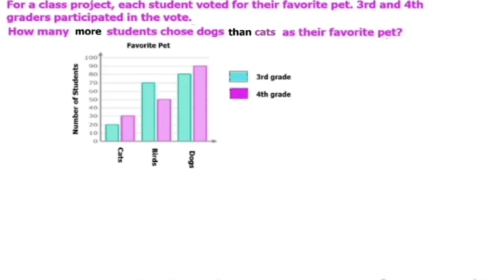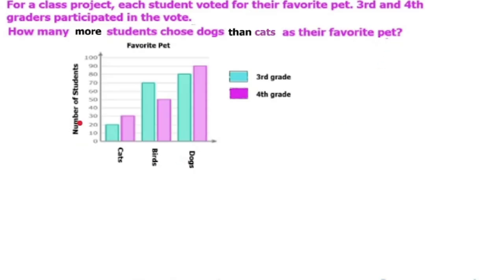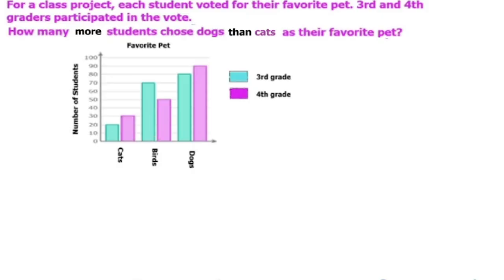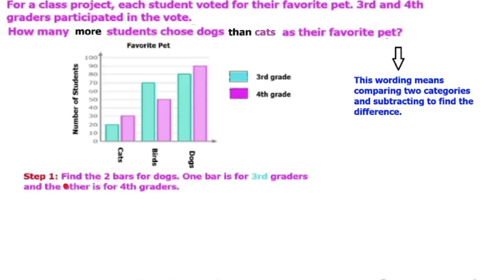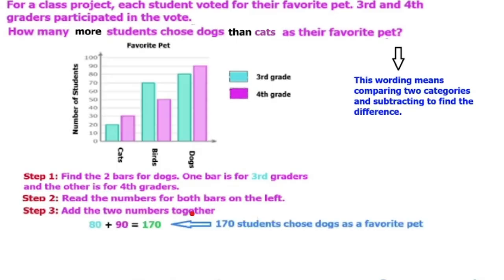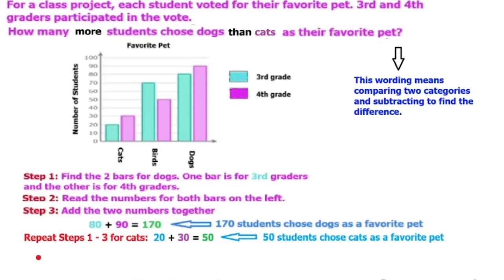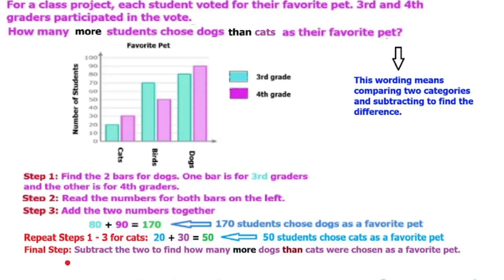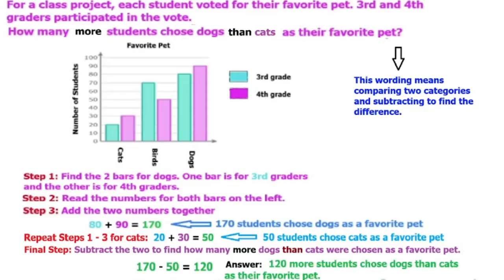Interpret A Double Bar Graph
Level 5 Welcome to Interpret A Double Bar Graph! Need help with how to Interpret A Double Bar Graph? You're in the right place!

Whether you're just starting out, or need a quick refresher, this is the video for you if you're looking for help with Interpreting A Double Bar Graph. I will go through examples and explain the steps of how to Interpret A Double Bar Graph.